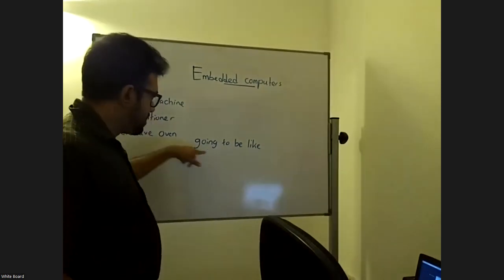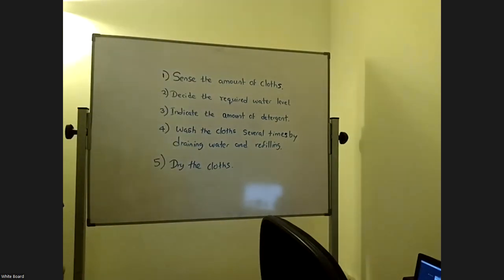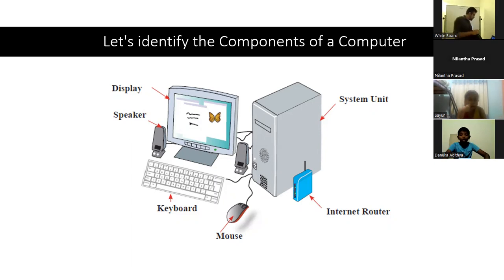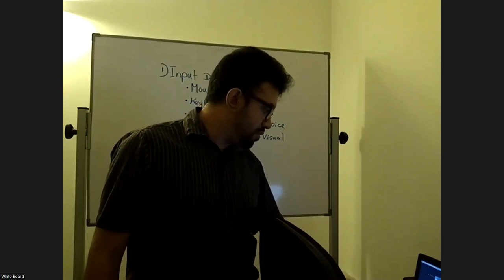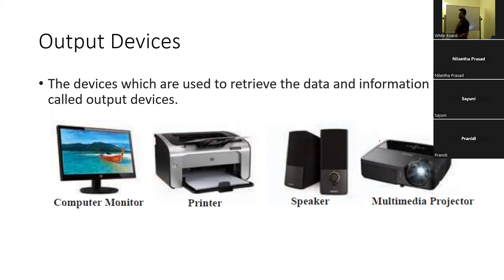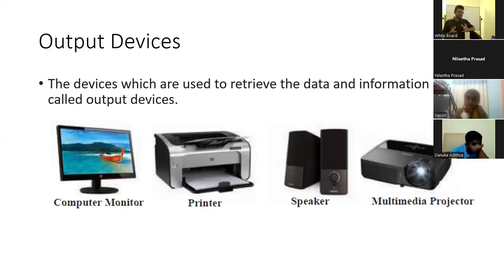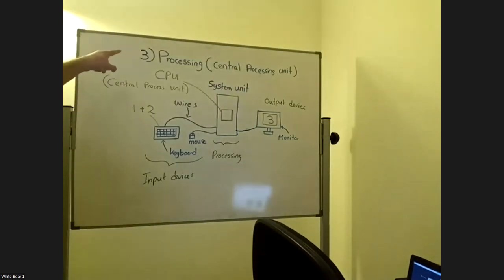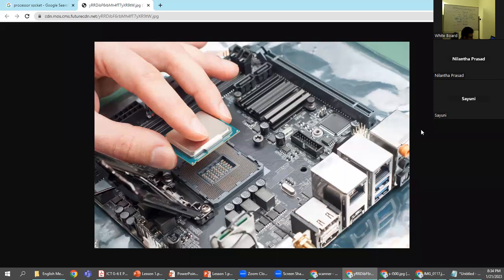ICT Grade 6 English - Lesson 1 - Day 3 - 21-Jan-2023